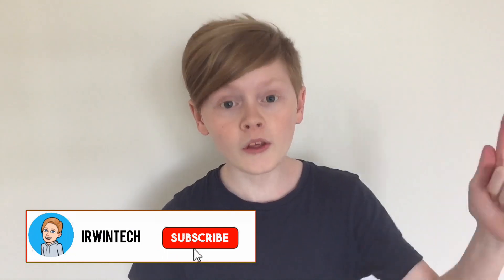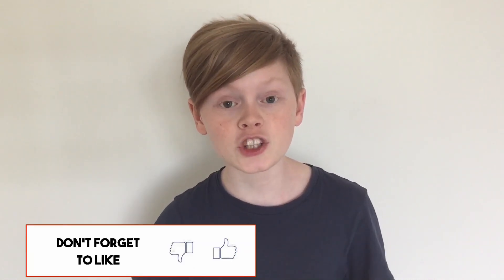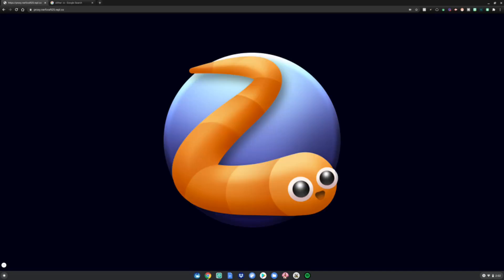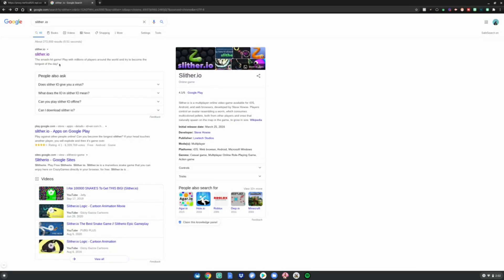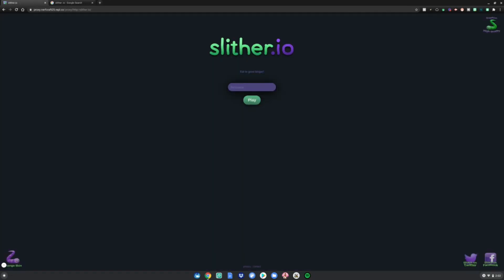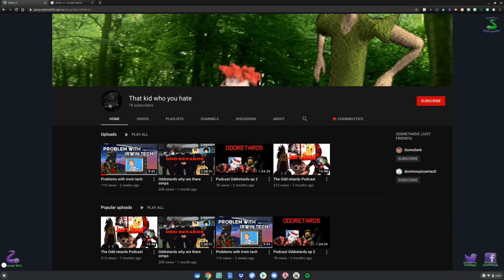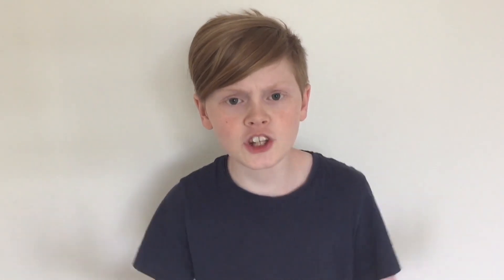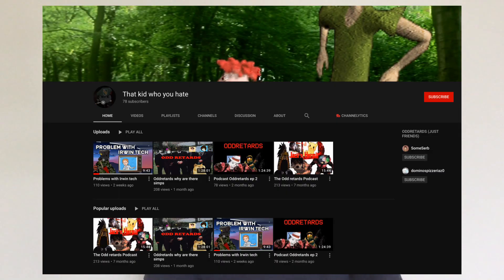How To UNBLOCK ANY WEBSITE On A School Chromebook! (NO LONGER WORKING)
NO LONGER WORKING, THE PROXY HAS BEEN SHUT DOWN AND A NEW UPDATED ONE WILL COME SOON!

How To UNBLOCK ANY WEBSITE On A School Chromebook!
Hey Guys! In this video I will show you how to unblock any website on a school chromebook! So I hope you enjoy!

Goals:

10 million subs when I graduate high school!